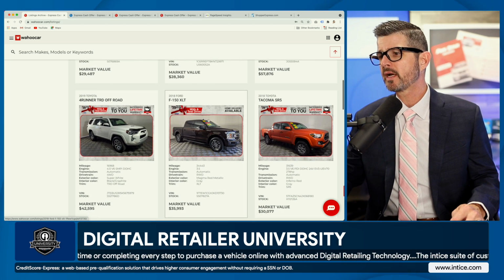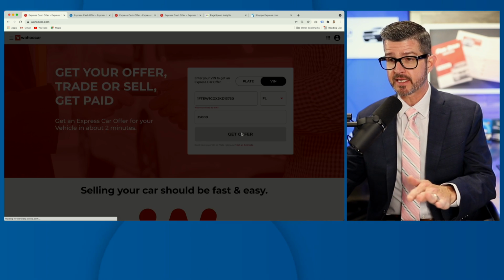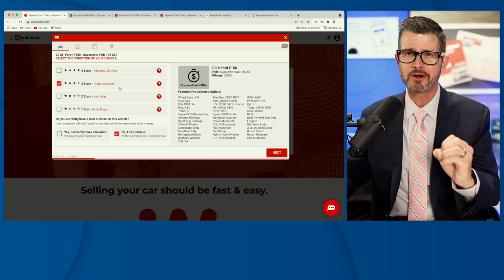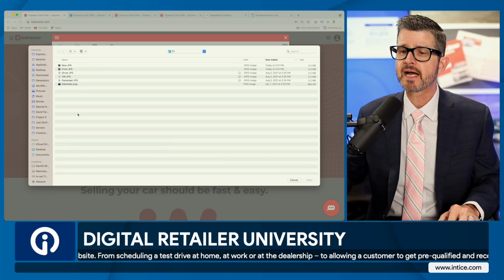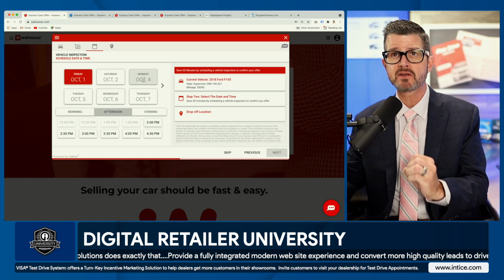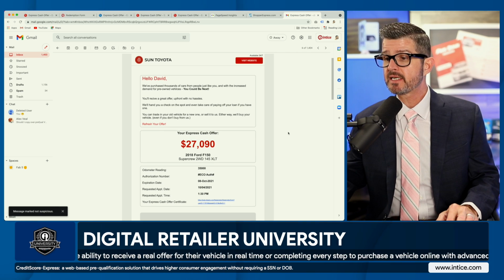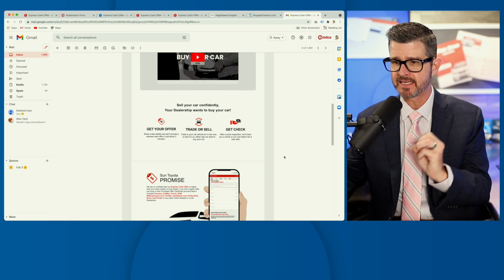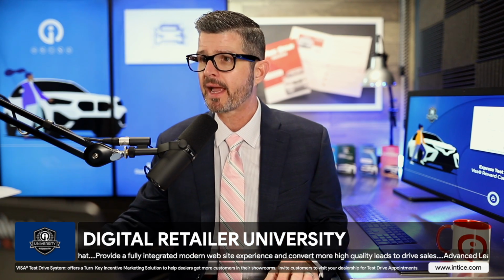Little know secret on how to provide a Real Sell/Trade offer to customers on your dealership website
In this video, David Farmer provides tools and techniques on how to provide a real Trade/Sell Offer on your website plus how to enhance your sales process when the customer visits your showroom.